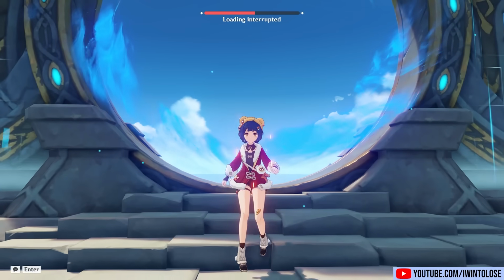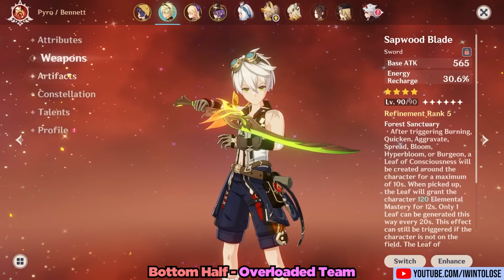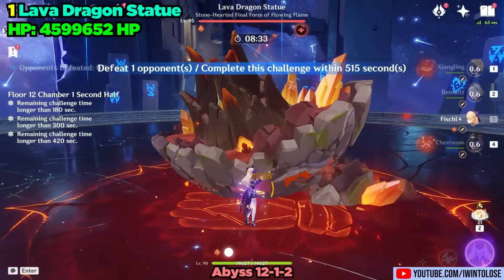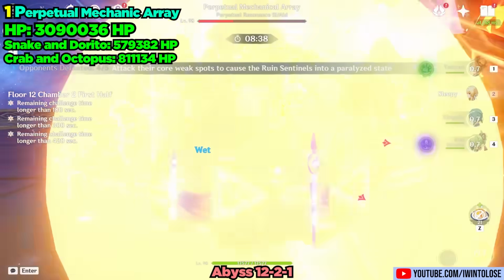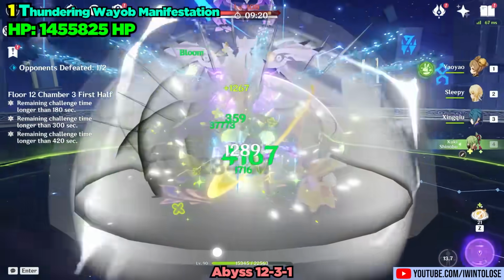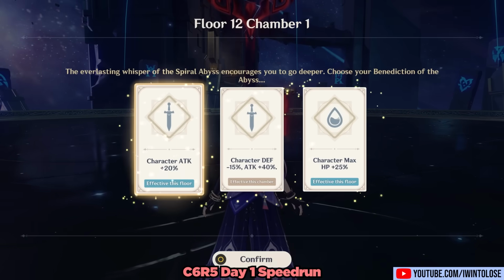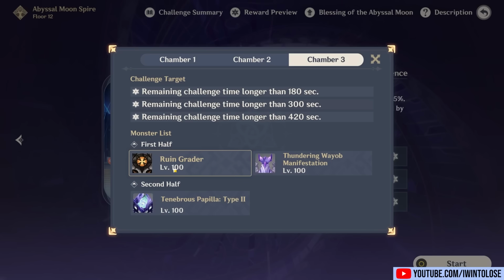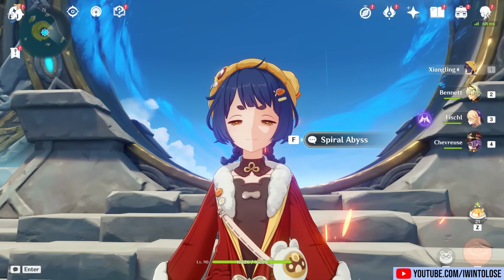New Abyss 12 is CRAZY! 4 Star Clear and Speedrun. Genshin Impact 5.6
Genshin Impact version 5.6 has dropped another new Abyss 12! I showcase a 4 star only team that is somewhat f2p friendly and a day 1 Mavuika Speedrun.

0:00 | Intro and 4 Star Builds
3:52 | 4 Star Only Runs and Tips
12:56 | Day 1 Speedrun
13:58 | Additional Tips